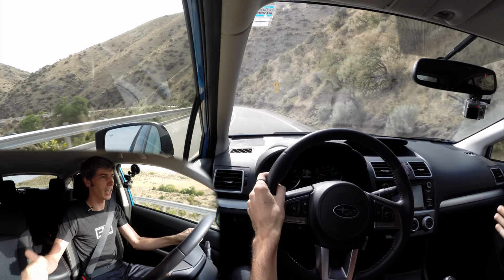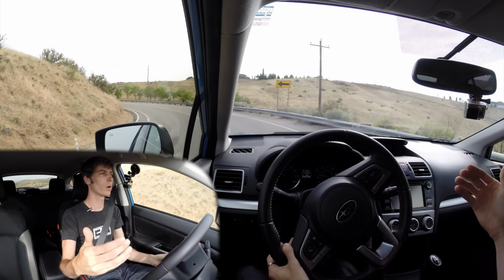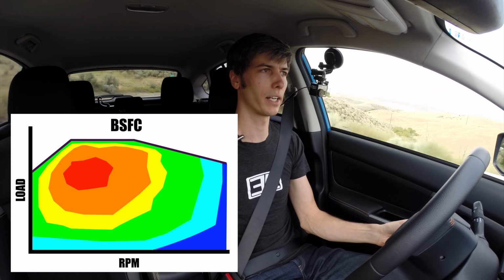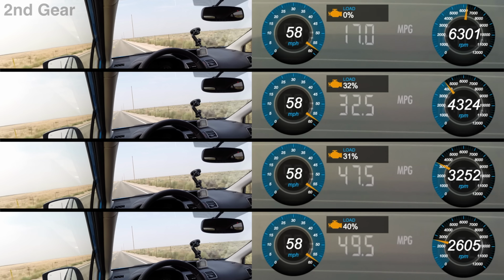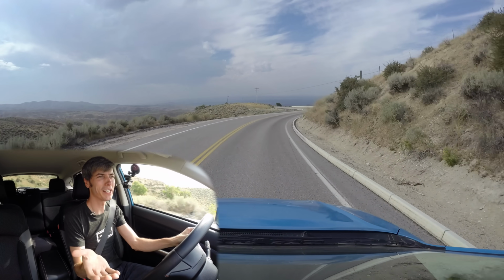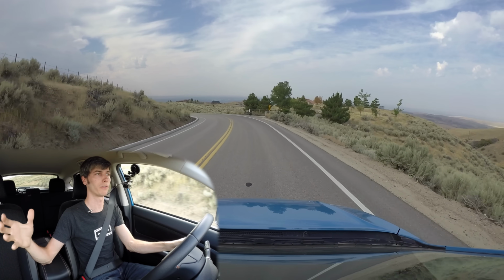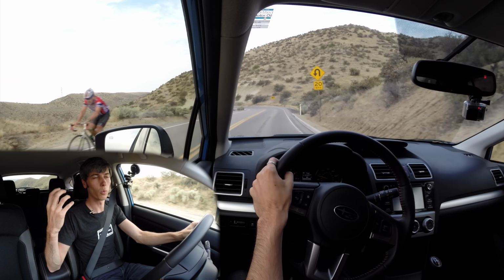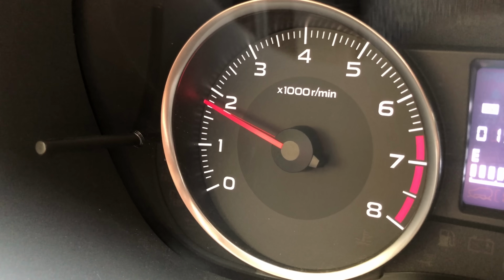When To Shift Gears For The Best Fuel Economy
When is the best time to shift gears for maximum fuel economy? In this video we look at how to drive efficient, how to drive with good fuel economy, and when to shift gears to maximize fuel efficiency. When you're accelerating and shifting through the gears, it's important to keep the engine in an optimal region where it operates most efficiently if you want to maximize fuel economy. This engine region is determined by an engine's brake specific fuel consumption (BSFC).

BSFC is a measurement of the amount of fuel required to produce a certain amount of power, for a given engine load and RPM. Generally speaking, BSFC is highest in high load, low RPM regions. This video will demonstrate this by conducting a test showing fuel consumption with the engine at four different operating regions, but with the same power requirement for each - to keep a car moving at 60 mph. Check out the video for full details, and to learn when the best time to shift is!

Related Products (OBDII Data Overlay):
Garmin 4K Camera Used

Engineering Explained is a participant in the Amazon Influencer Program.